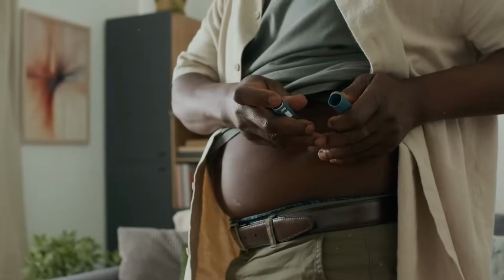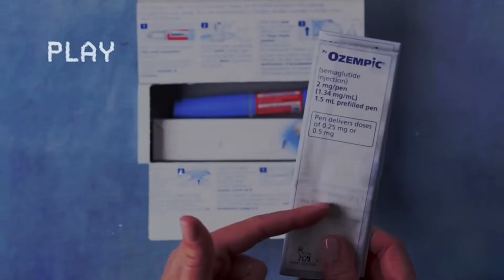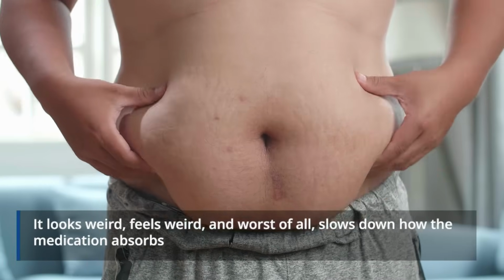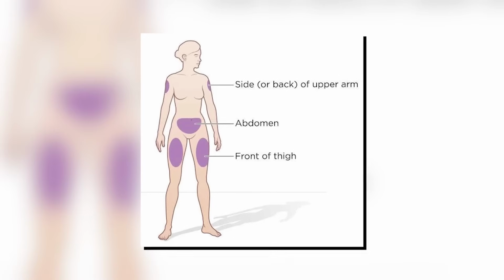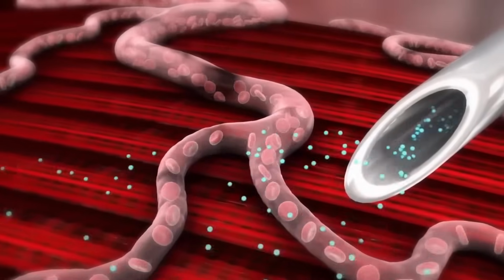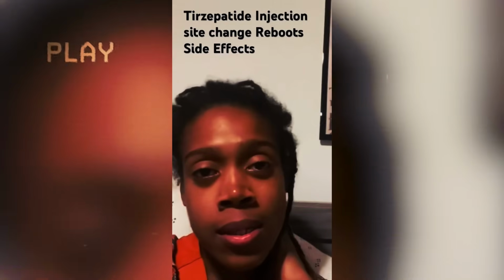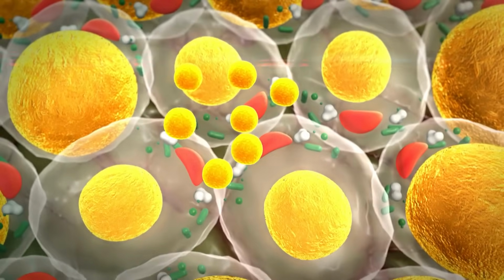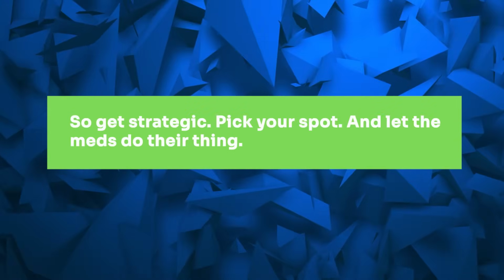The Secret Injection Spots To Unlock MAXIMUM WEIGHT LOSS with GLP-1 and GIP!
The spot where you inject your GLP-1 or GIP medication, like Ozempic, Wegovy, Zepbound or Mounjaro, could be the secret weapon or the silent saboteur in your weight loss journey. A lot of people mess up their GLP-1 injections, not because they’re careless, but because no one showed them the proper way. It’s not just about sticking a needle into your skin. It’s about doing it the right way so the medication actually works, side effects stay low, and your skin doesn’t get irritated over time. Today, we are looking into The BEST Injection Spots for MAXIMUM Weight Loss with GLP-1 and GIP medications. Enjoy! 😄

► Check Us Out On Social Media To Stay Up To Date With Our Latest Posts
►To buy the 4ALLFAMILY products from Amazon.com please click this link: amzn.to/3ZolSZd
𝗪𝗘 𝗢𝗙𝗙𝗘𝗥 𝗪𝗢𝗥𝗟𝗗𝗪𝗜𝗗𝗘 𝗦𝗛𝗜𝗣𝗣𝗜𝗡𝗚!
𝗔 𝘀𝗵𝗼𝗿𝘁 𝗽𝗮𝗿𝗮𝗴𝗿𝗮𝗽𝗵 𝗮𝗯𝗼𝘂𝘁 𝘂𝘀:
4ALLFAMILY has invented impressive medicine coolers with multiple cooling options, perfect for traveling all year long. Whether you are walking around exploring a new city or relaxing on a tropical island, our products are proven to keep all your medications at the proper temperature of (36-46°F / 2-8°C). Traveling has become more manageable and less stressful thanks to 4AllFamily’s medicine storage products.

⌛ Timestamp:
0:00 - Intro.
1:08 - MAXIMIZE Your Weight Loss.
9:23 - The End.